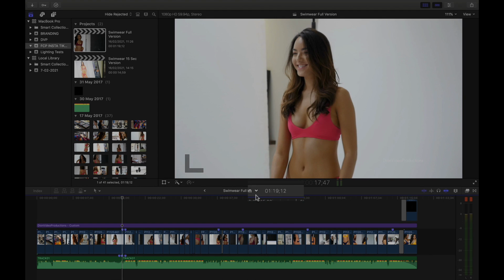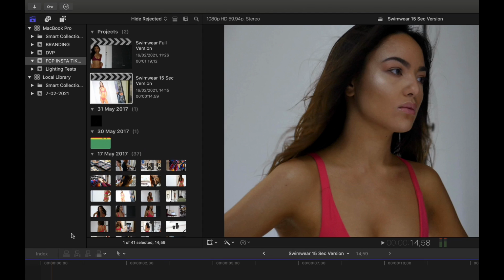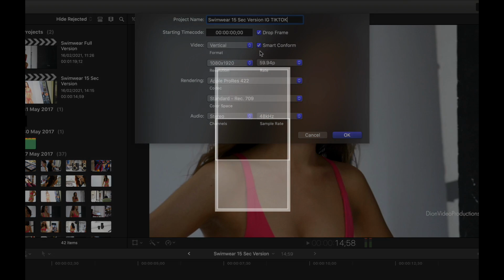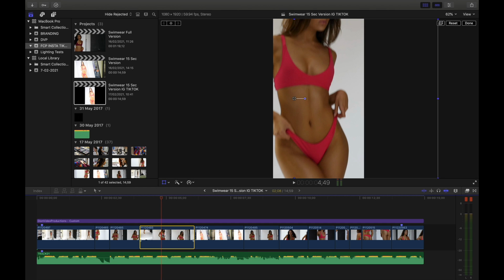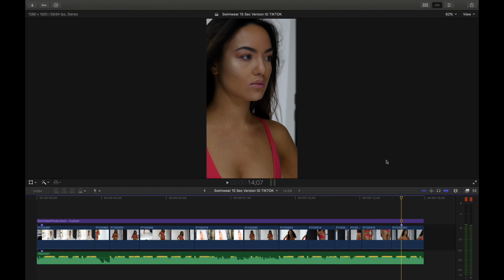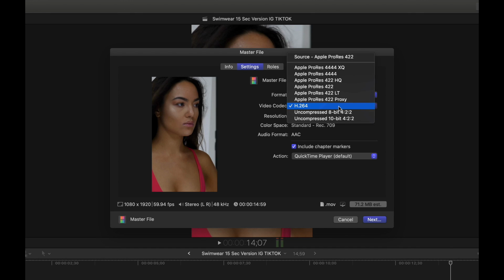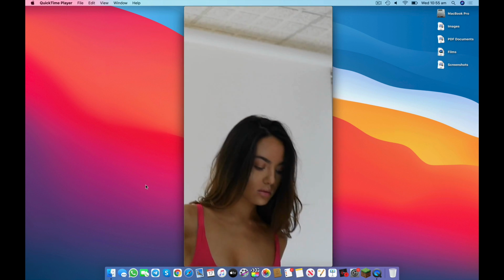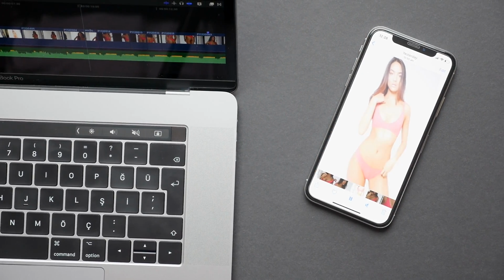Final Cut Pro to Instagram Story and TikTok Video (Best Way to Format and Export)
Correctly format and export a Final Cut Pro project as an Instagram story or TikTok video!
Up next! ⬆️ Useful links! ⬇️

Today I'm going to show you how to format and export your Final Cut Pro project as an Instagram story , reel , IGTV video or a TikTok video using the the correct export settings. First find a project that you want to export as an Instagram story or TikTok video. In my timeline I have a fashion film I shot, that will serve perfectly for this tutorial. Next, consider where you want to upload the project, different platforms have unique recording limits, for example an IG story is no longer than 15 seconds whereas a TT video can be 60 seconds. The process for formatting as an Instagram story and as a TikTok video are the same. I want to format and export this project as an Instagram story. Currently the video is too long, of course I can shorten the project in the timeline. However what I recommend is duplicating the project, then creating a shorter version, allowing you to have both the full version as well as the shortened version in your library. Go to the projects menu and select the project, right click and click duplicate project. As the name implies this will allow you to have two full-length versions of the project then you can go ahead and shorten the duplicate project. There we go, I have a shortened 15 second version of the original project. It is now time to format it for a smartphone screen as at the moment this is still a 16 by 9 (16:9) ratio, great for the web or computers or tvs but not for smartphones, the next step is to go back to your project in this case we'll select the shortened version right click and click on duplicate project. Under the video format we're going to change from HD to vertical. It is important to change the resolution depending on what the original project was shot in, for example if it was shot in 4K you should switch to 2160 x 3840, however if you shot in 1080p HD, change to 1080p x 1920. Leave the frame rate as is. Final cut will start a new project with the correct tall narrow aspect ratio to match a smartphone screen. At this point the footage will have large pillar / letter boxes on the top and bottom of the video. Make sure you select the new smart conform feature, this does two things. First FCP will crop into the footage to fill the space removing the pillar bars. Secondly it intelligently chooses where to zoom in on the frame as a lot of the footage on the left and right side will be missing once zoomed into this narrow aspect ratio. I'm will demonstrate this by selecting one of the clips and clicking on the transform button, the video has not been cropped in the center, instead final cut has detected the model and shifted the crop to the left to put her in frame. Final cut does a good job however not always, for example this clip, I’d rather move her slightly to the left. Make sure that the clip is selected, we’ll close the events menu open up inspector and then under the video tab we're going to shift it along the x-axis to do this press and hold the parameter and move your cursor to shift the clip. It is important to also skim through the clip, make sure that the framing doesn't change too much as the clip plays. Also, bear in mind, any additional elements that you may have, I have a text element this is my website name and this is off to the right of the frame so will not show in the video. This will now give you a vertical video template to use in the future. Once you're happy with your project, it is time to export and carry this over to your smartphone. To export we're going to go to the top right of the menu and under the share menu select master file, then under the video codec I recommend selecting the h.264 codec as this strikes a great balance between providing very good video quality while still maintaining small video size. We can now press next and save to the desktop. Here we have our project and it is completely ready to go. I'm will move the project over to iphone 12 pro Max, if you're using an android device I recommend Dropbox or WeTransfer. For iPhone highly recommend using AirDrop as it will send the full quality version of the video wirelessly straight to your device. First open up a finder window and click on airdrop. From here make sure airdrop is discoverable by either your contacts or everyone and do the same on your iPhone. We can then simply click and drag the file directly from finder onto the iphone to transfer the file. This should only take a few seconds and will then automatically open up and play. Your final cut project is now properly formatted and ready to go for instagram and TikTok.

Dion Schuddeboom
DionVideoProductions